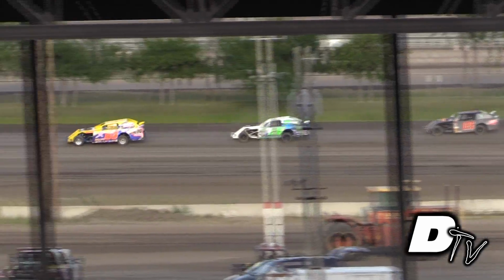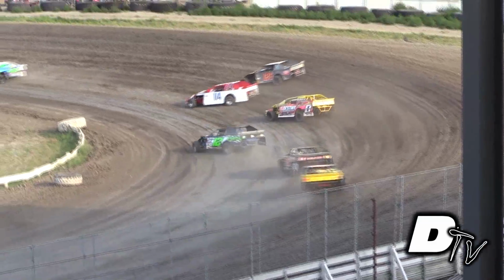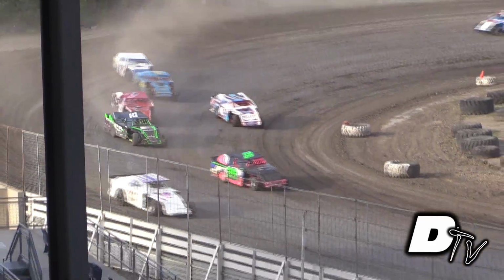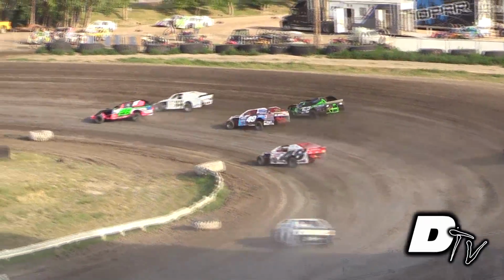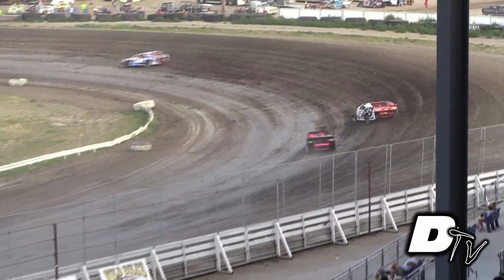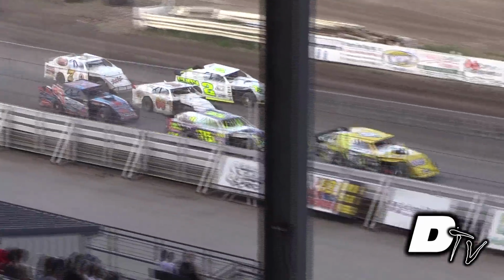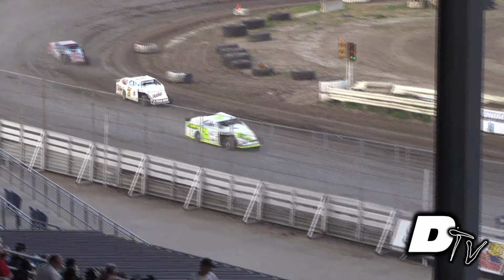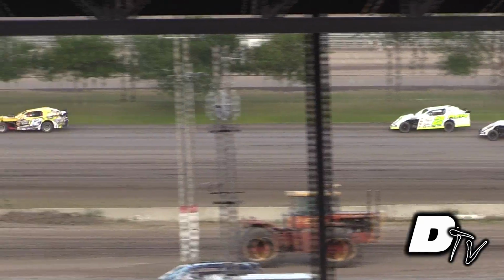Minot 8 7 16 SportMod Heats